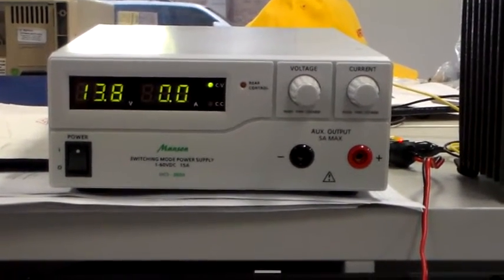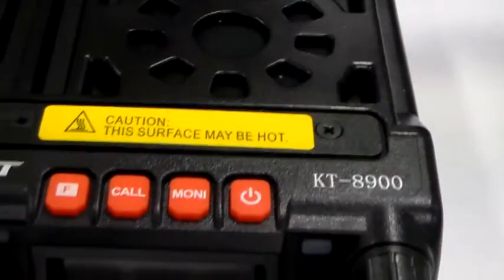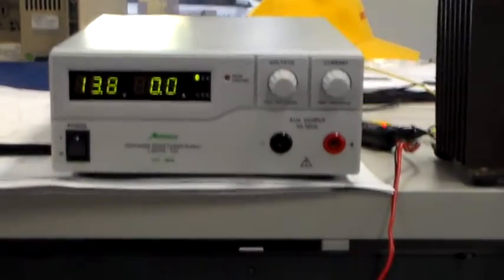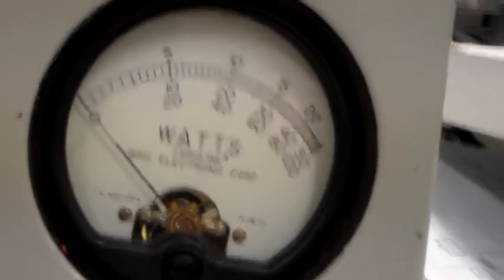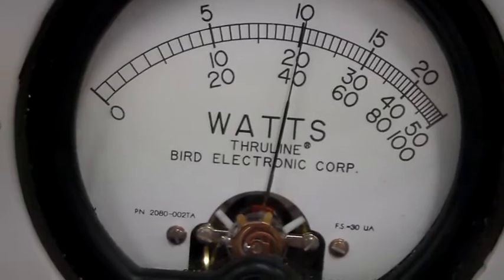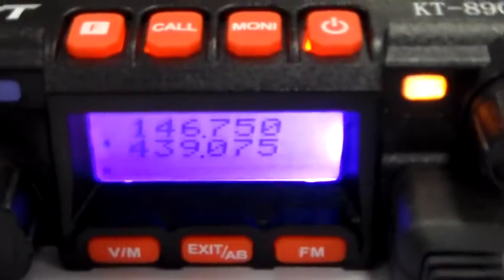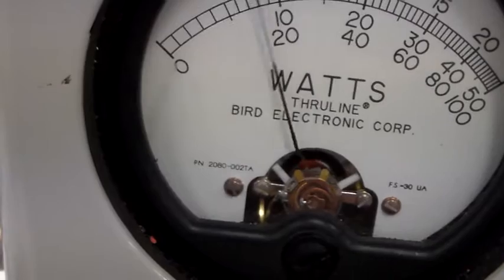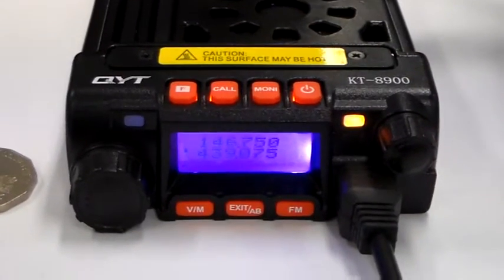QYT KT-8900 Dual Band Mobile Radio Power Output.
So, how does the output power stack up to the spec...